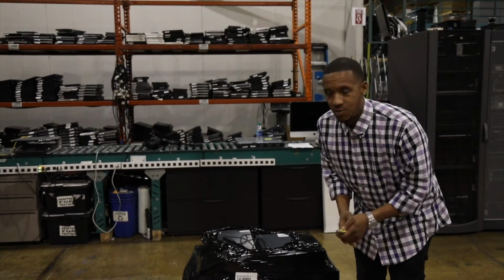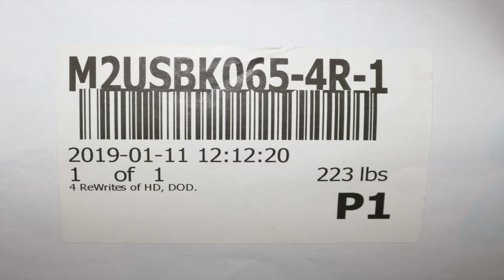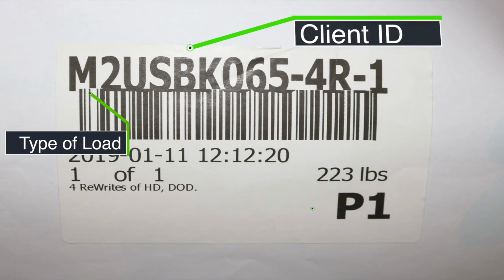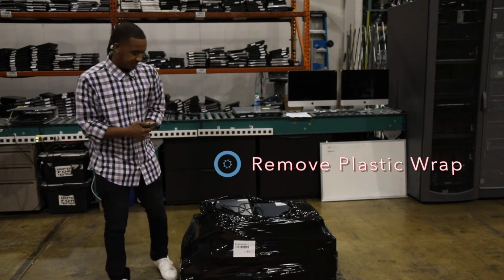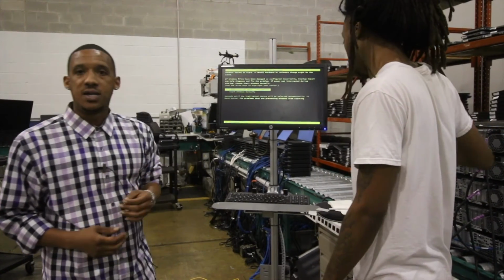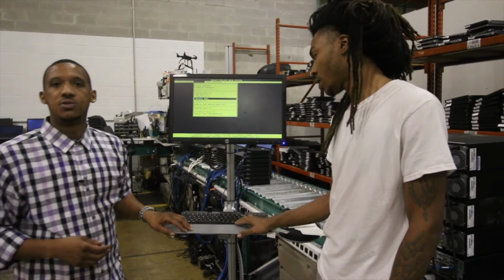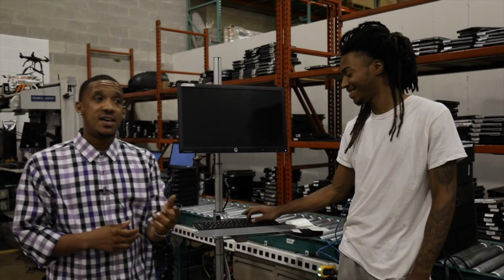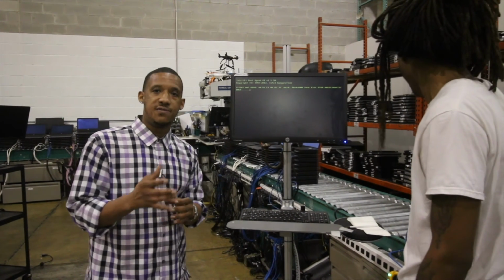Corporate Training Video 1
Video Directed by @JohnMarcusCarter